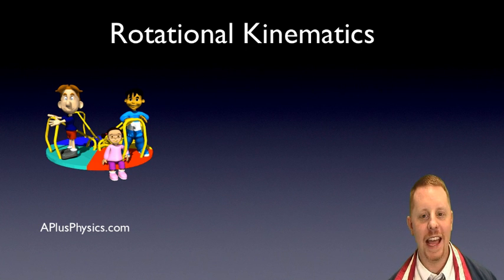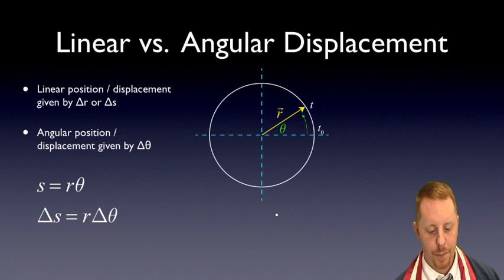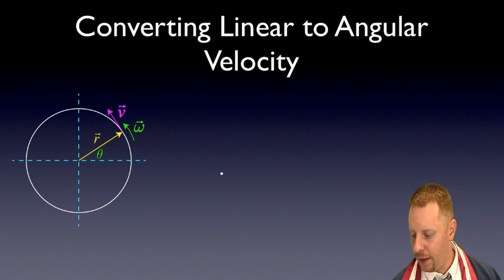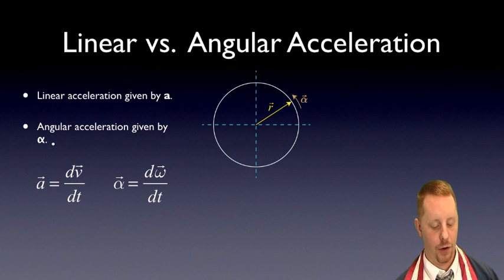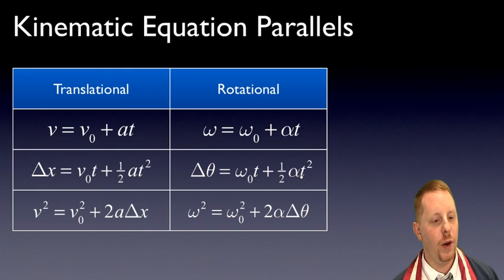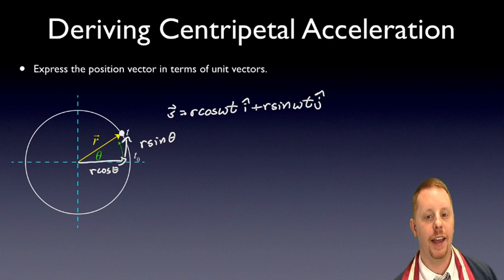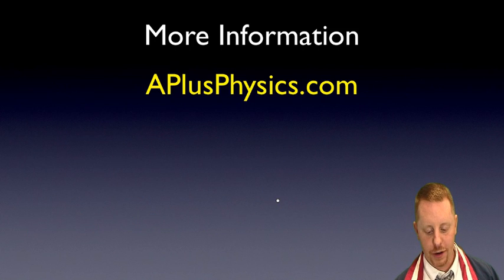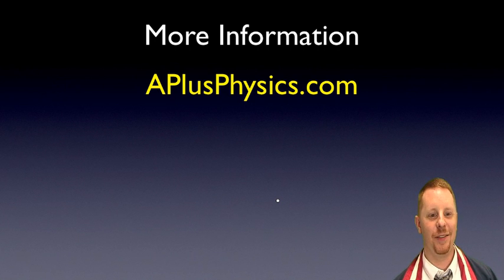AP Physics C - Rotational Kinematics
A brief introduction to rotational kinematics for calculus-based physics courses such as AP Physics C.

Table of Contents:

00:07 - Objectives
01:02 - Radians and Degrees
01:50 - Radians and Degrees
03:02 - Linear vs.  Angular Displacement
04:10 - Linear vs.  Angular Velocity
05:00 - Direction of Angular Velocity
05:41 - Converting Linear to Angular Velocity
06:50 - Angular Velocity Example
08:09 - Linear vs.  Angular Acceleration
08:49 - Angular Acceleration Example
10:53 - Kinematic Variable Parallels
11:30 - Variable Translations
12:10 - Kinematic Equation Parallels
13:03 - Deriving Centripetal Acceleration
13:57 - Deriving Centripetal Acceleration
16:52 - Deriving Centripetal Acceleration
19:45 - More Information